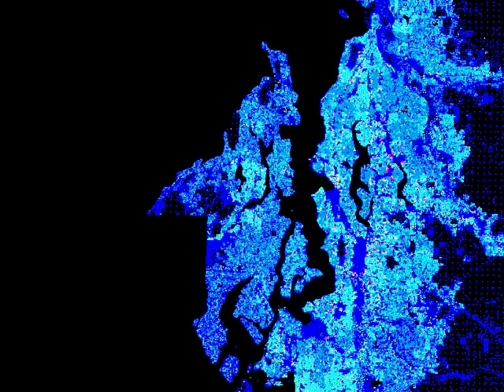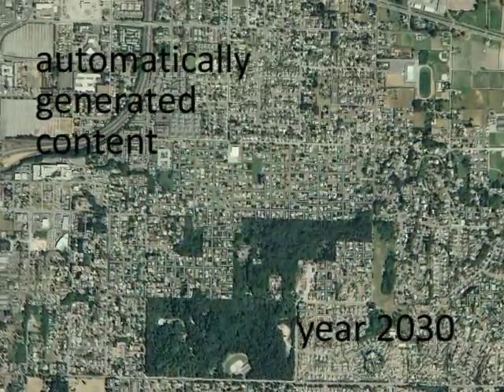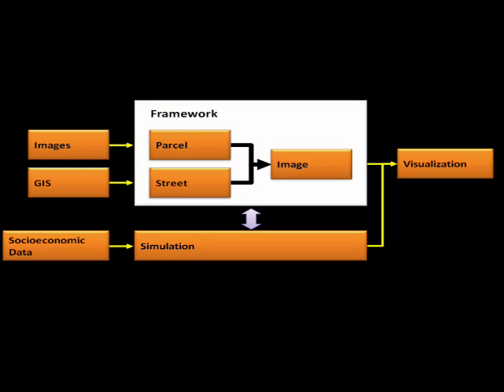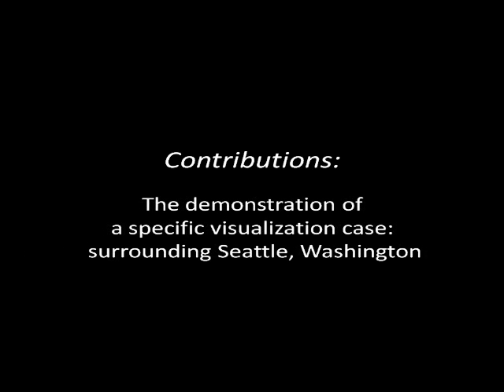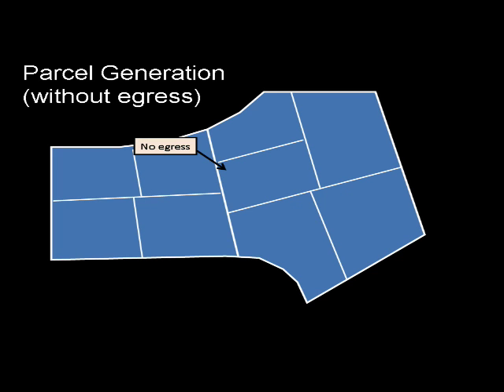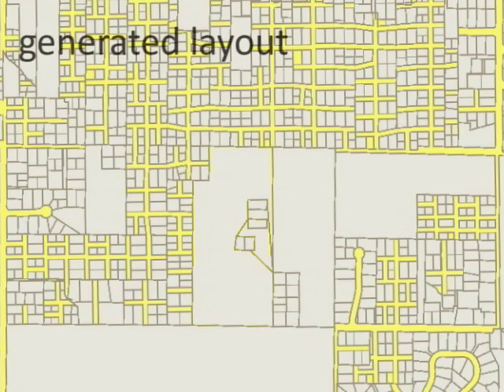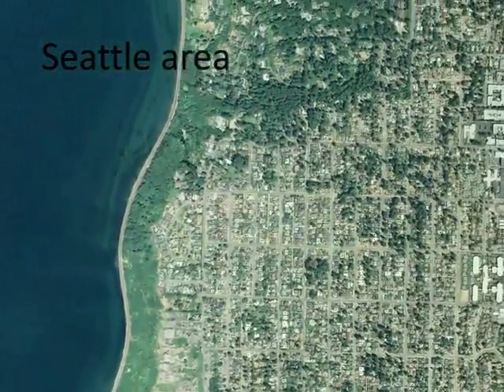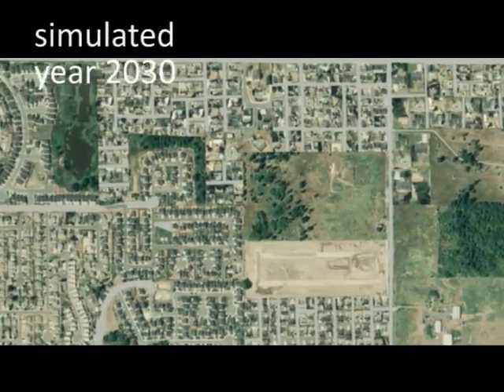Visualization of Simulated Urban Spaces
We build on a synergy of urban simulation, urban visualization, and computer graphics to automatically infer an urban layout for any time step of the simulation sequence. In addition to standard visualization tools, our method gathers data of the original street network, parcels, and aerial imagery and uses the available simulation results to infer changes to the original urban layout. Our method produces a new and plausible layout for the simulation results. In contrast with previous work, our approach automatically updates the layout based on changes in the simulation data and thus can scale to a large simulation over many years. The method in this article offers a substantial step forward in building integrated visualization and behavioral simulation systems for use in community visioning, planning, and policy analysis.